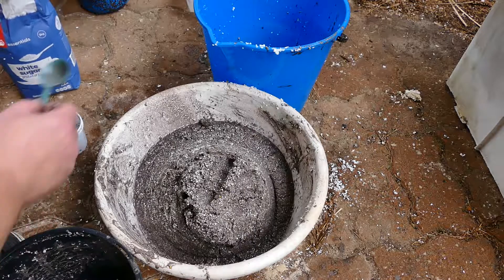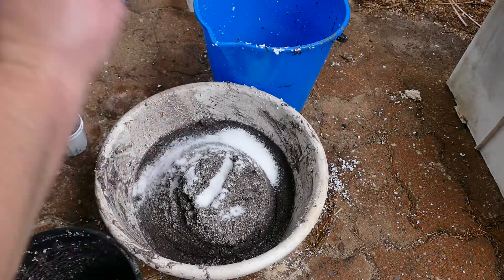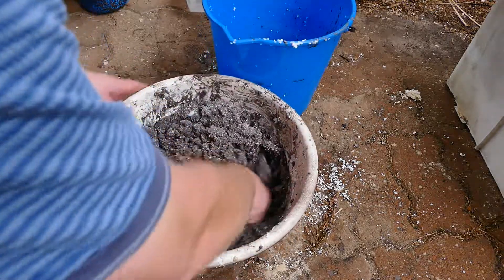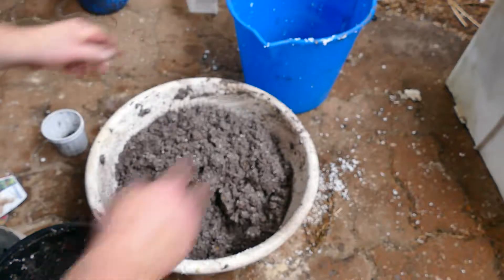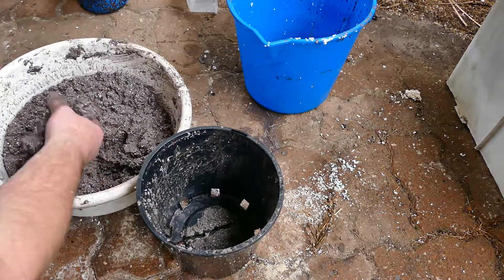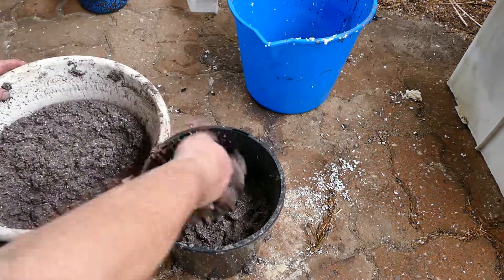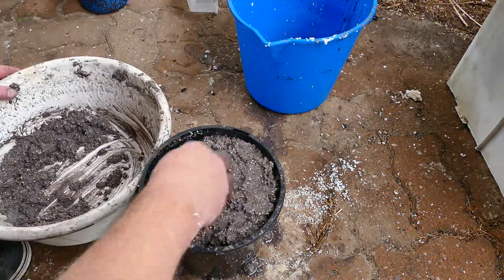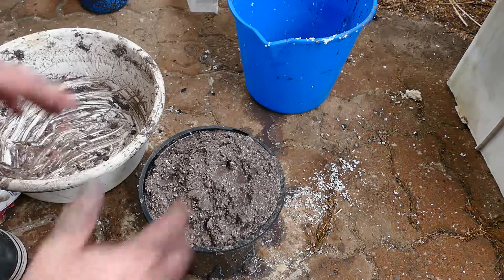[Cu]++ In-[2017] [255] Part-[H]